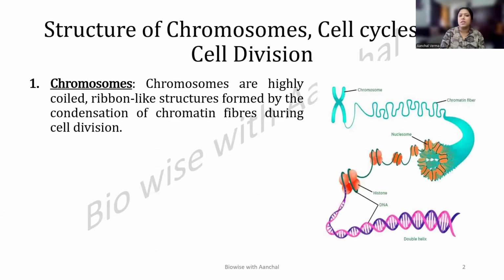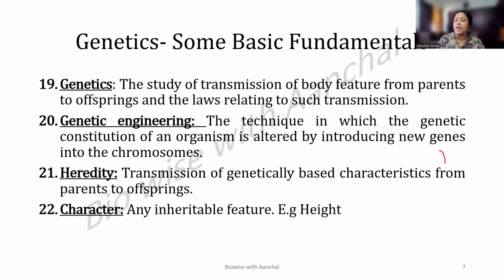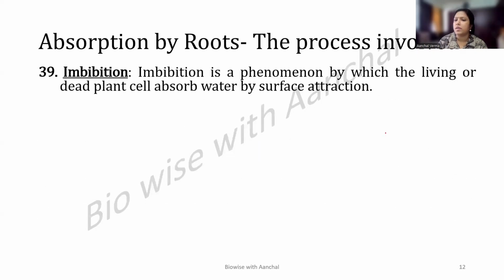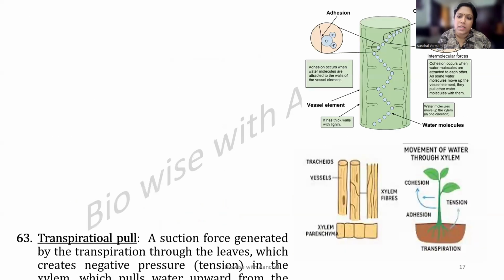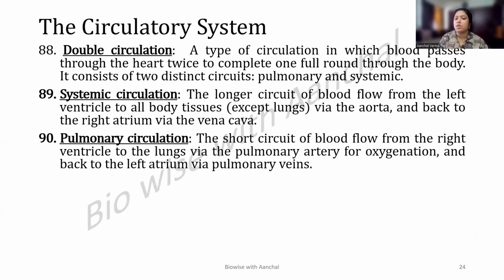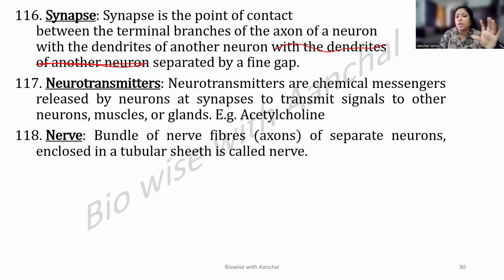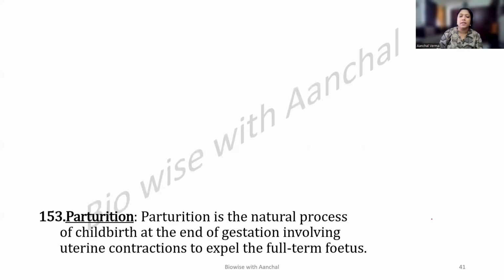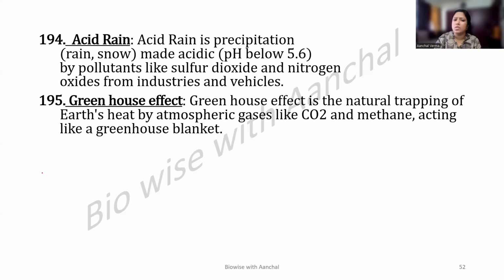Important Definitions for ICSE Biology Board Examination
🔥 Master 200 ICSE Biology Definitions in ONE Video! 🚀
Ace your ICSE Class 10 Biology Board Exams with this ultimate revision powerhouse!
We've packed 200 essential definitions from the entire syllabus – from Cell Biology and Plant Physiology to Human Anatomy, Genetics, and Pollution. No more flipping through textbooks or notes – just watch, memorize, and score 100%!

Perfect for last-minute cramming, quick recalls, and competency-based questions. Each definition is explained simply with keywords, examples, and ways for easy retention. Ideal for ICSE 2026 boards!

Covers full ICSE Biology syllabus definitions

Board-exam focused (CISCE pattern)

Short, crisp explanations (under 30 secs each)

For PDF . Comment "PDF" in the comment section.